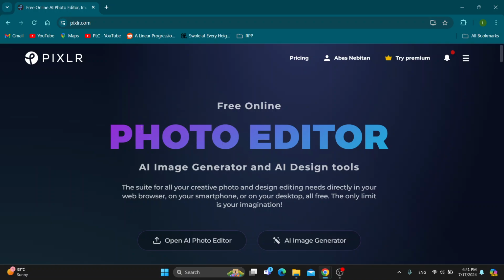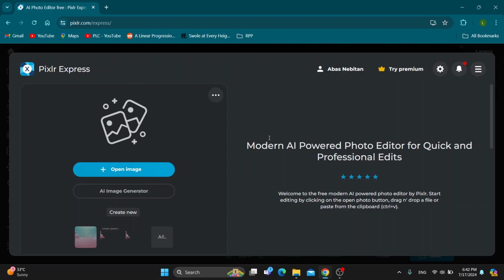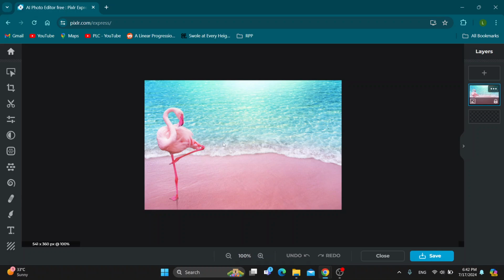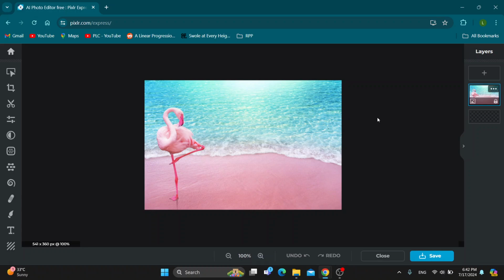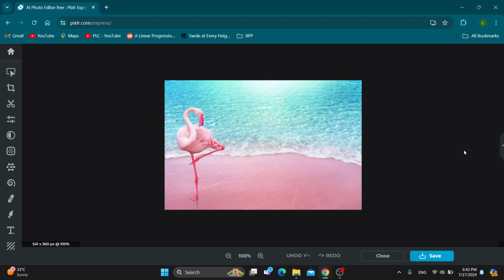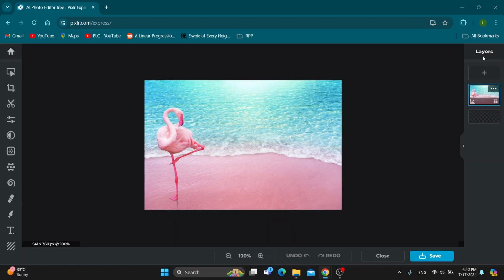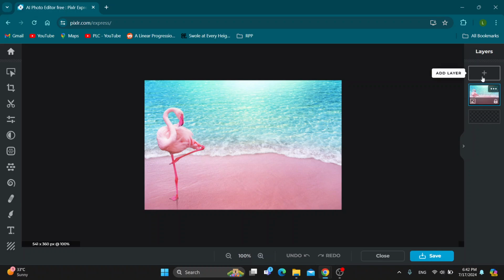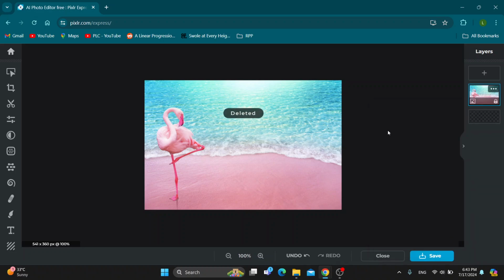How To Layer Images In Pixlr Tutorial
Today we talk about layer images in pixlr,pixlr tutorial,pixlr editor tutorial,pixlr layers,pixlr how to